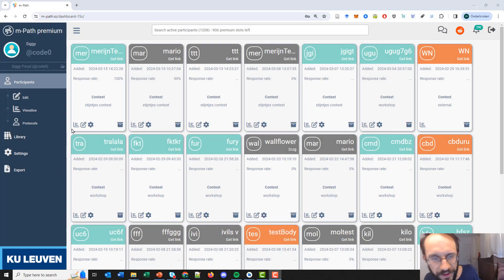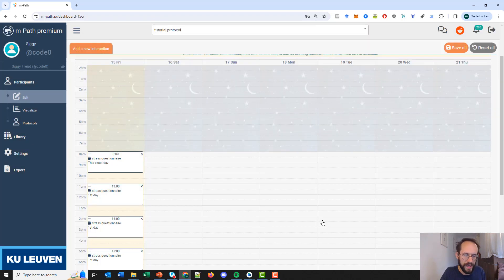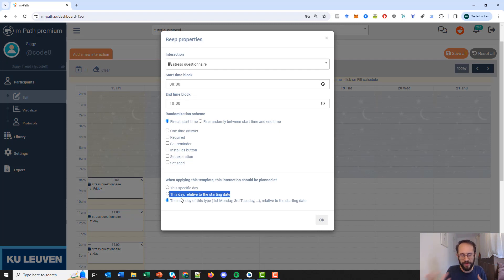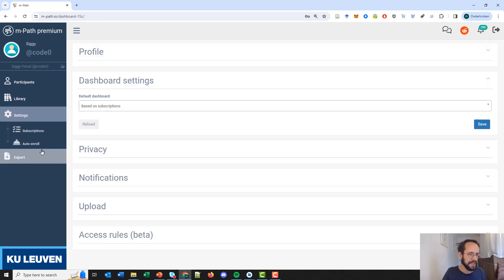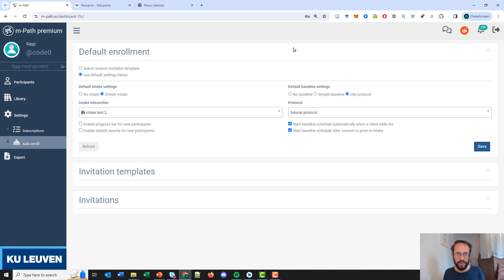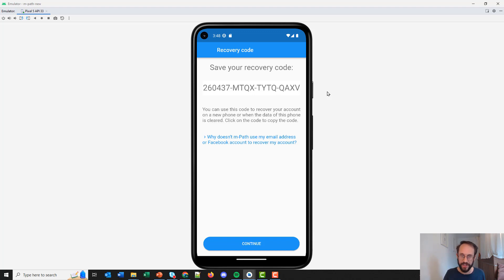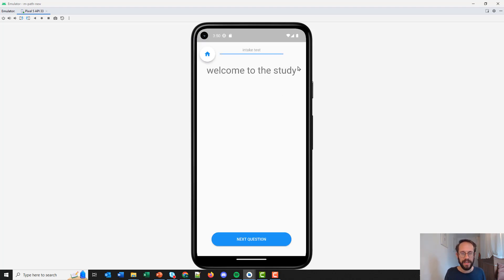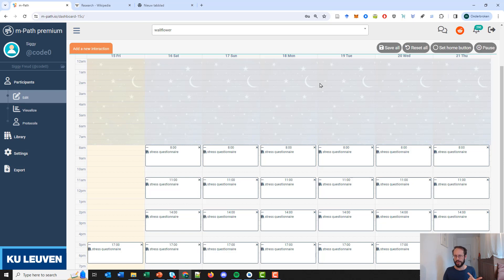Tutorial 3 auto enrollment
In this tutorial you will learn how to:
- create a protocol
- set up study auto enrollment (using an intake and a protocol)
- invite participants to a study